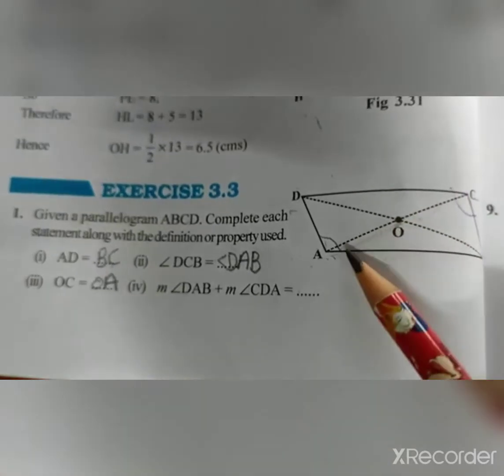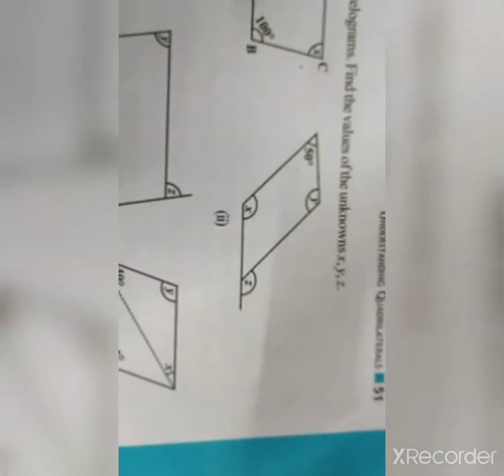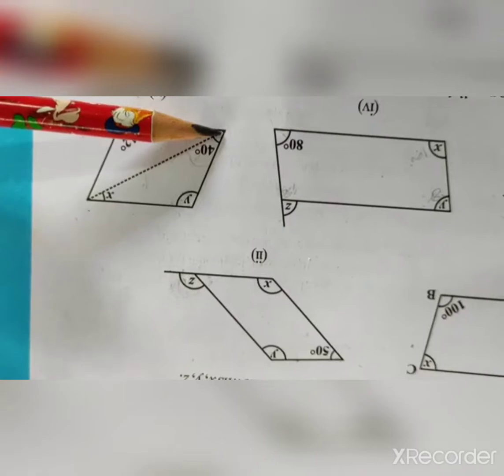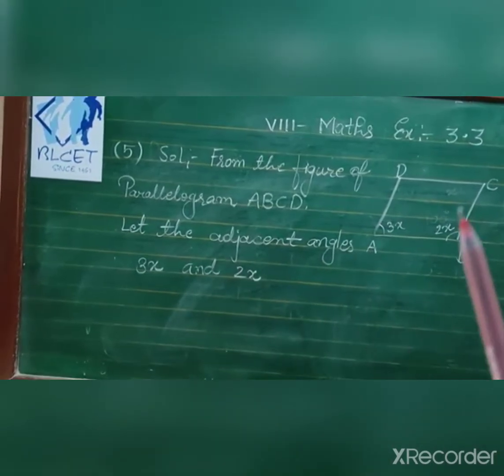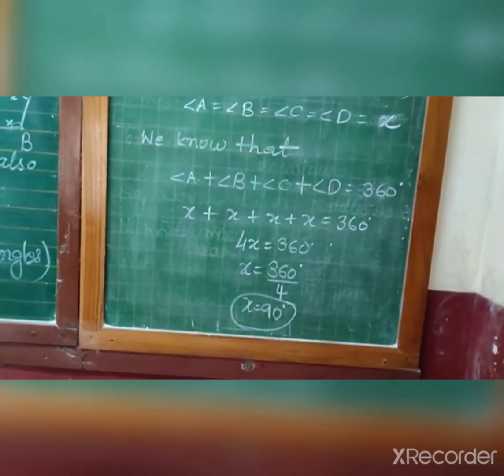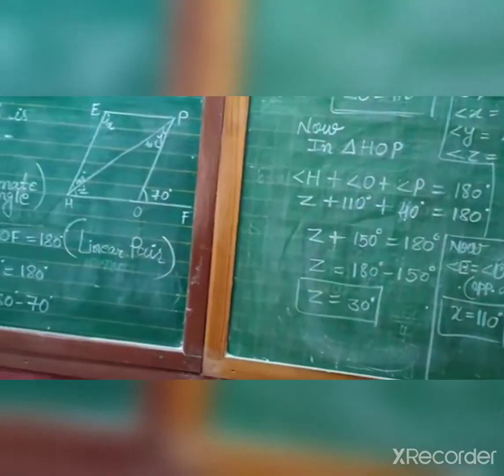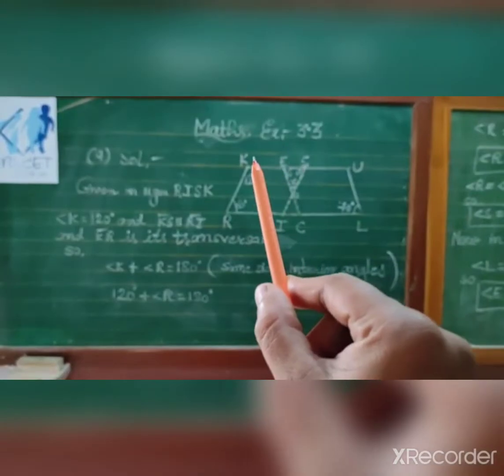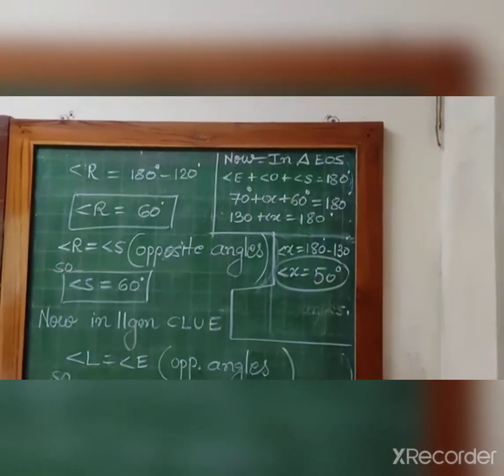Eighth Maths Ex. 3.3